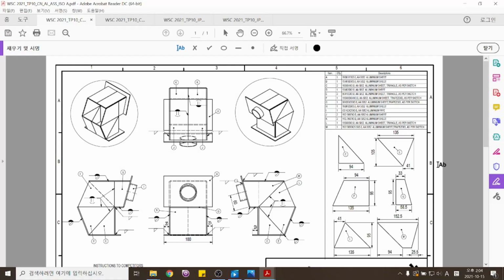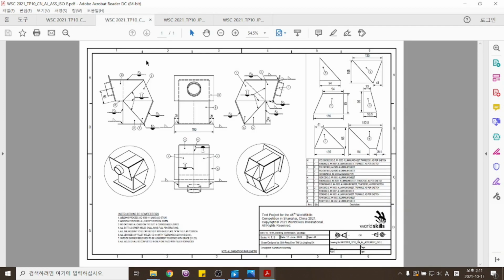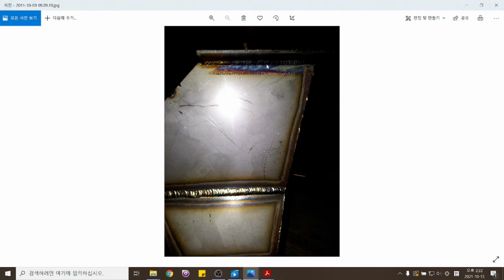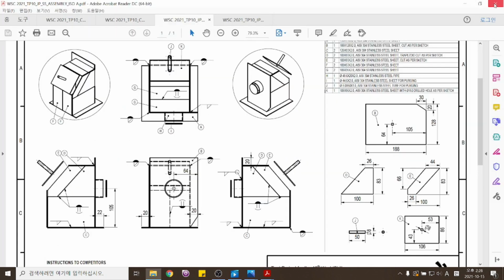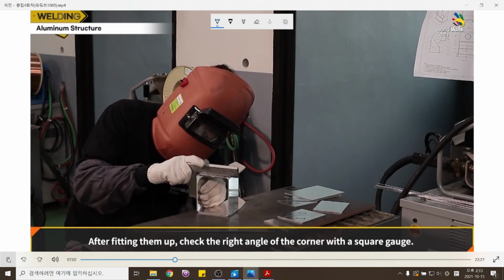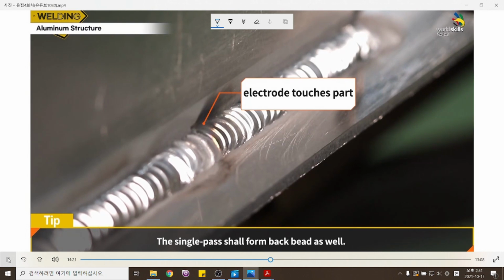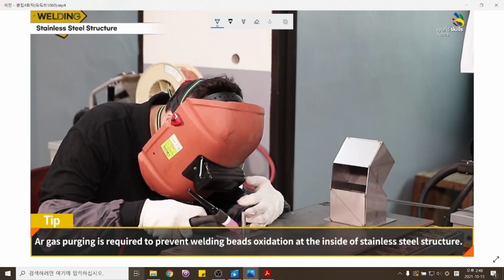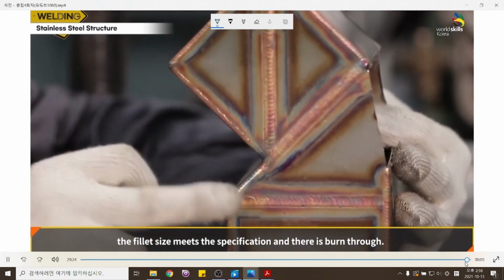04_Welding(Live Streaming Lectures)